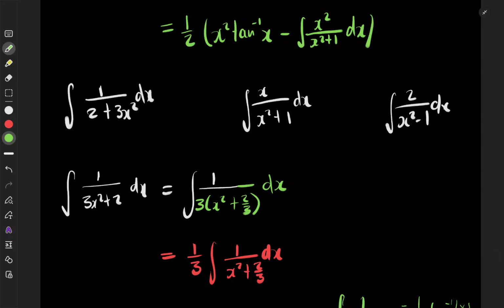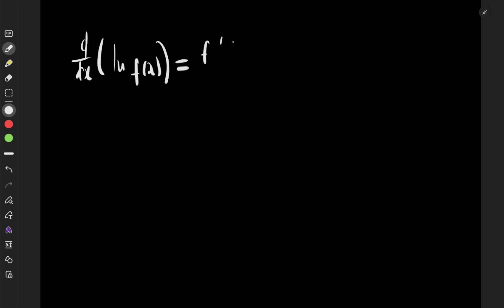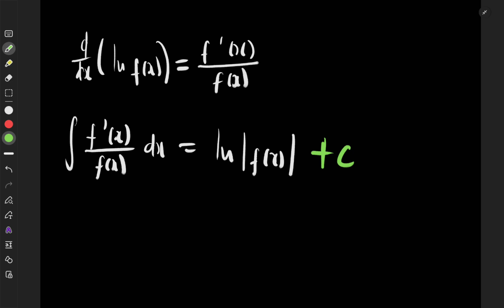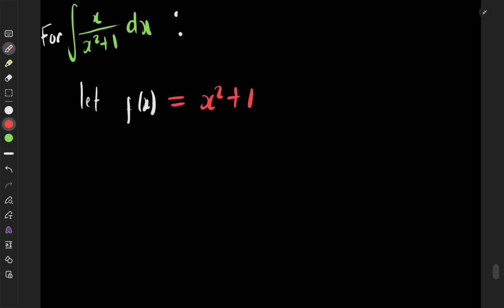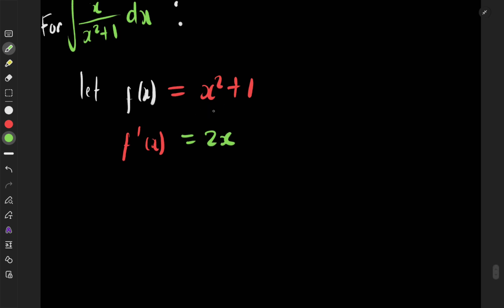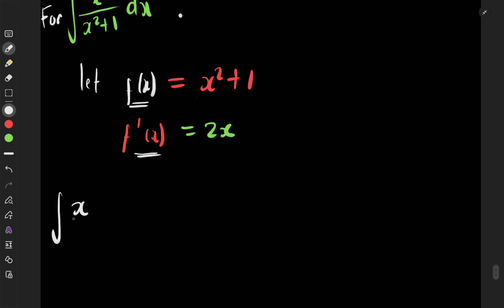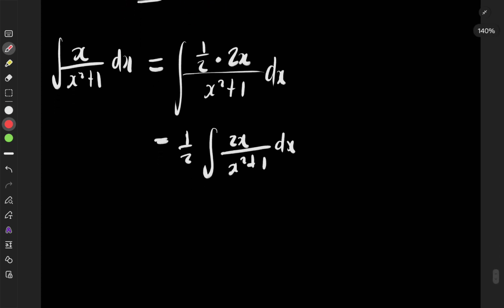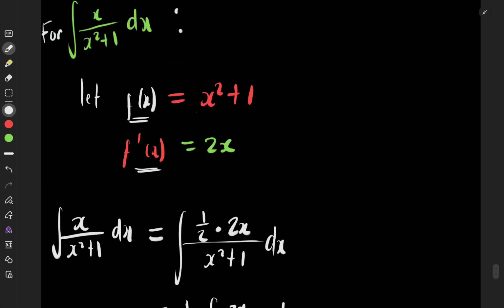3.5.5 Integration by parts - Worked Example 4 - Question From The Syllabus (Part 3)